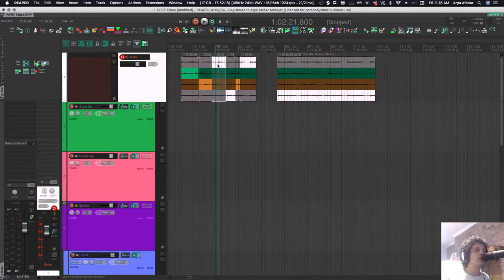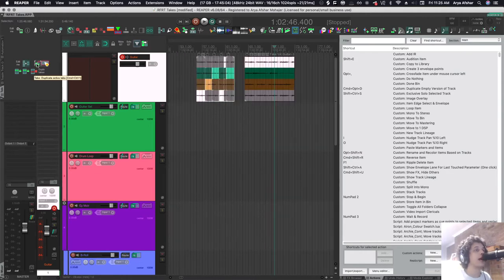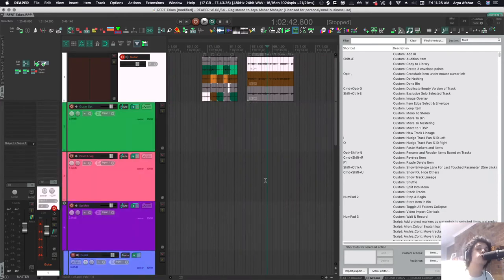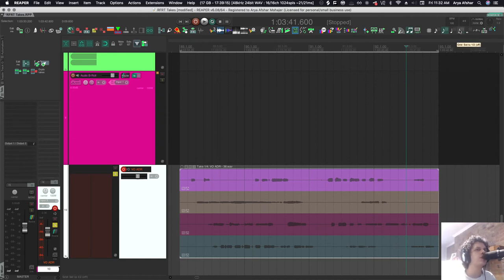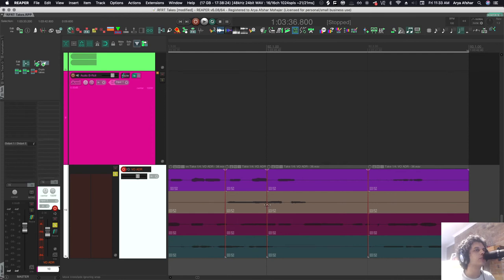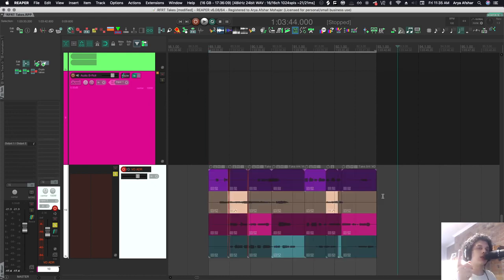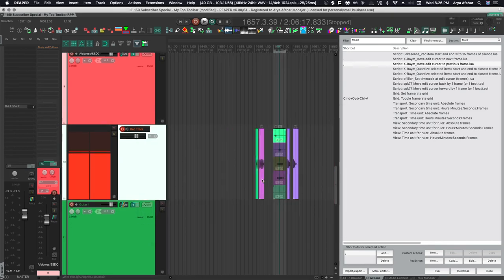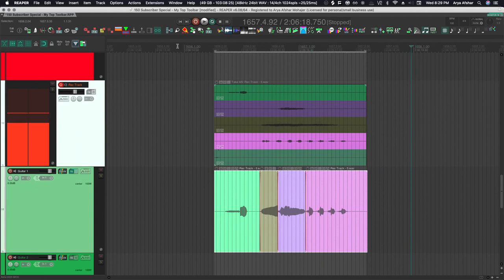How to Comp takes in Reaper (Rapid-fire Reaper Tutorials Ep31)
In the last episode, we talked about how to use takes to make recording yourself easier. Now you have a bunch of takes, let's create a composite, or comp, from all the takes in Reaper. I've also peppered in some cool mouse modifiers!

  Like, Comment, Subscribe & hit the Notification bell for a Rapid-Fire tutorial every Monday, Tuesday, Thursday and Friday, and if you have any questions about Reaper, SWS, or anything regarding audio, let me know in the comments and I'll make you a video in ONE DAY!

Chapters:
0:00 Quick Review
0:35 My Take Editing Toolbar
1:48 Comping takes in Reaper
3:51 Drawing Media Items & Comping
4:49 Outro